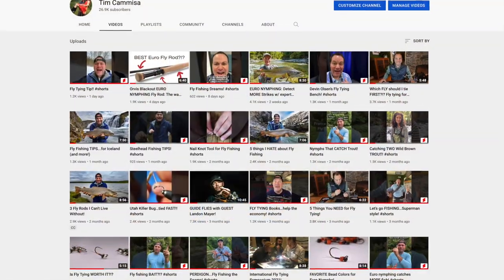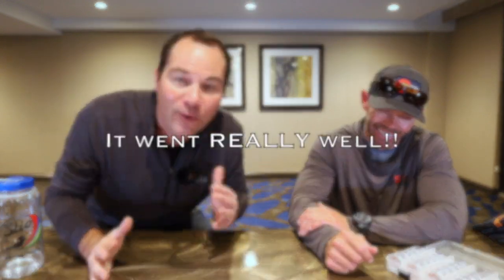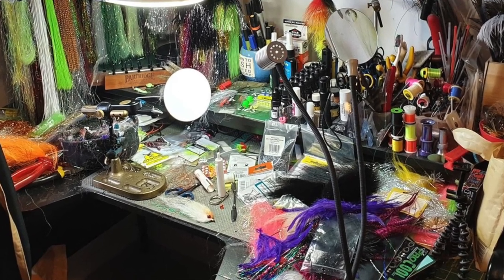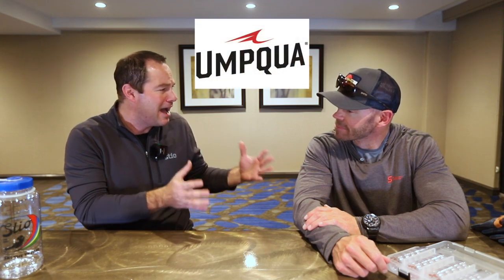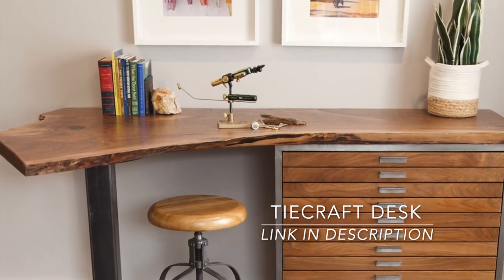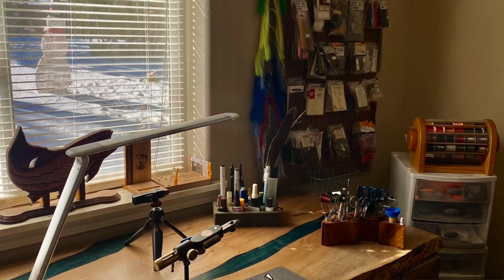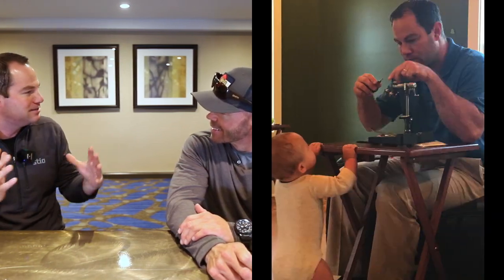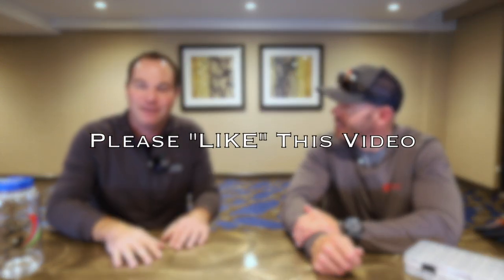Fly Tying Organization TIPS with GUEST Landon Mayer!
We welcome SPECIAL GUEST Landon Mayer and he shares some of his best tips to stay ORGANIZED when tying flies!

Into fly tying? Order my NEW FLY TYING book, "Fly Tying for Everyone"

Links referenced:
Bead Container
Fishpond Travel Pouch

Amazon Store

Landon's other books include:
The Hunt for Giant Trout

Picture credits include:
Landon Mayer